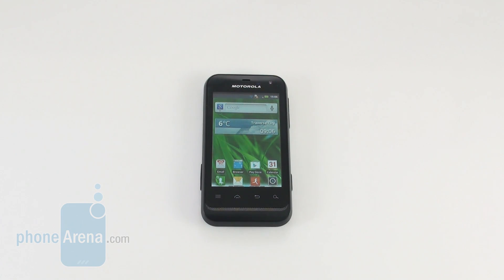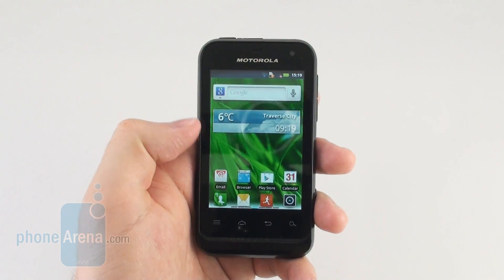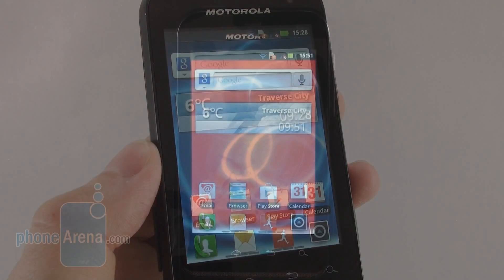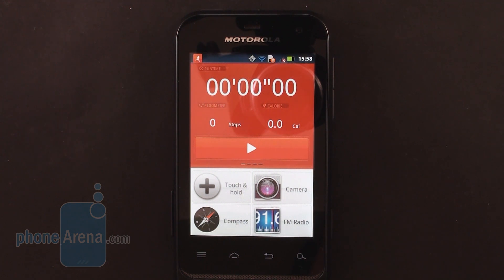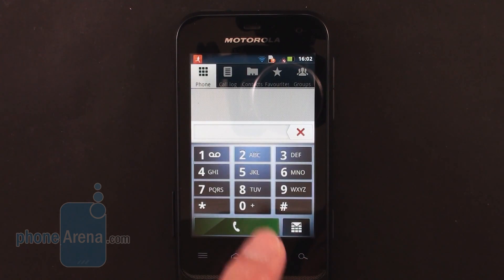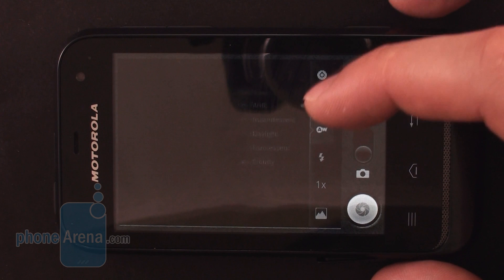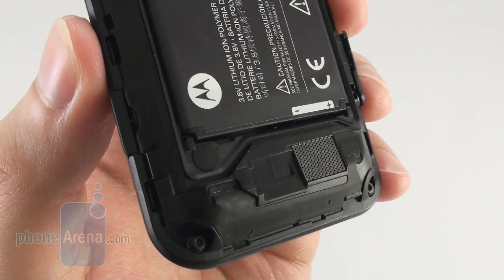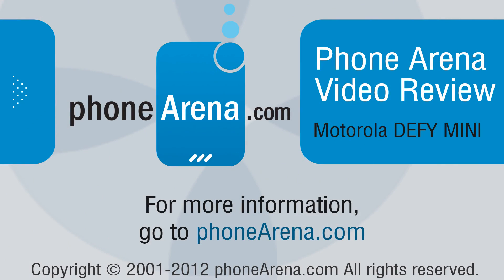Motorola DEFY MINI Review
So, let's say that you want to get an Android smartphone, but $250 is all you have to spend. One of the options that fit into this category is the rugged Motorola DEFY MINI, which is resistant to dust and water damage. Additionally, its display is protected by the pretty tough Gorilla Glass, so it should be able to withstand every day wear and tear. But other than that, there isn't much that the smartphone can brag with. There is a humble 600MHz processor ticking inside, its screen measures the rather average 3.2 inches in diagonal, and the camera on its back is pretty basic. Nevertheless, we will give the DEFY MINI a chance to make a name for itself by putting it through its paces...